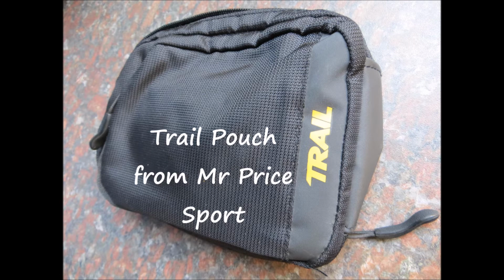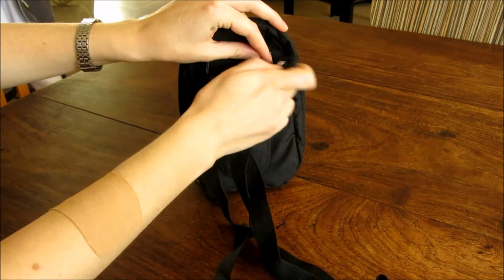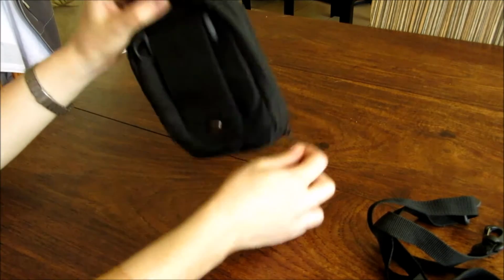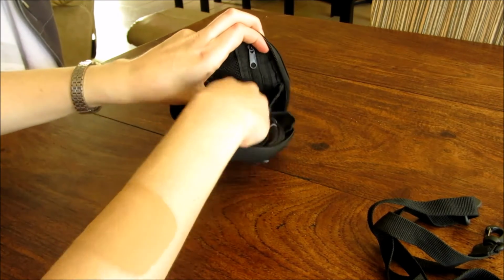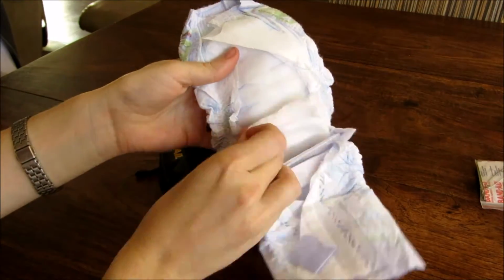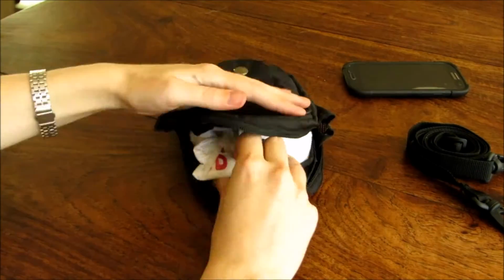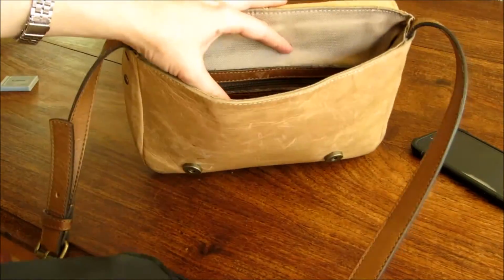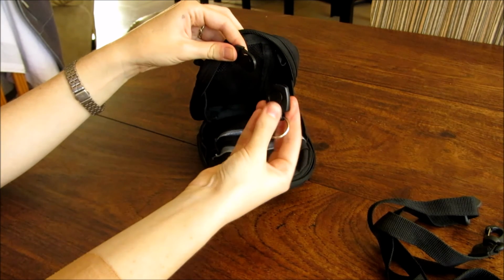Mr Price Trail Bag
A review of my Trail pouch from Mr Price Sport. What a fantastic and affordable hiking accessory!